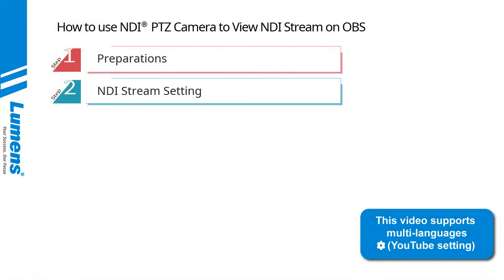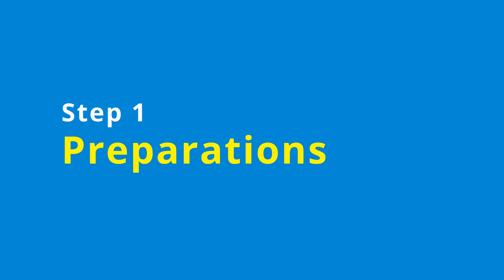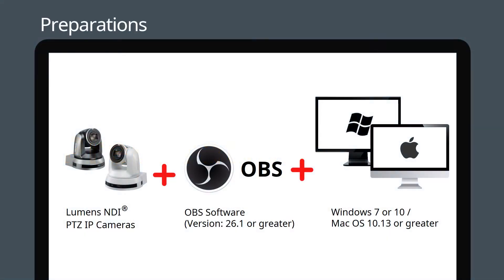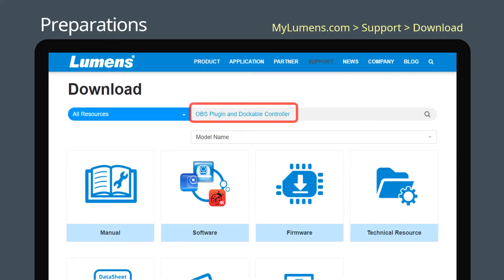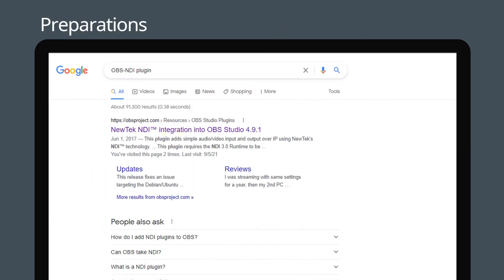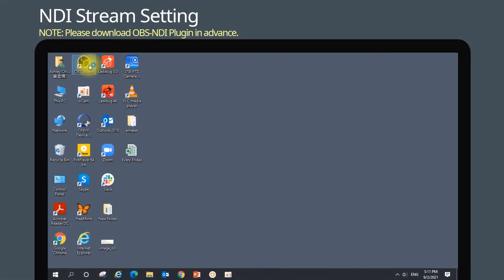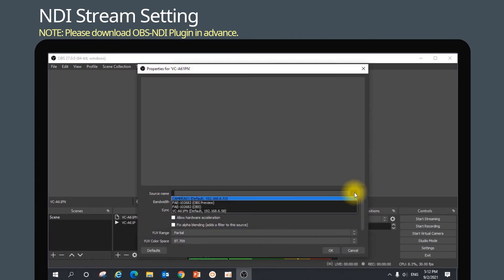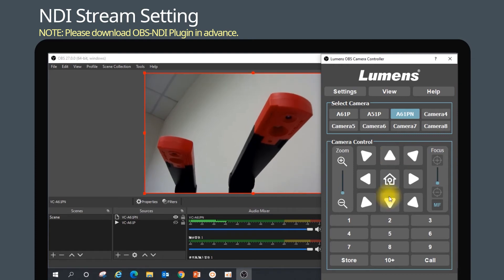[UseAV] How to Use NDI PTZ Camera to View NDI Stream on OBS | Lumens ProAV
🔹Compatible Model:
NDI PTZ IP Camera: VC-A71PN / VC-A61PN / VC-A50PN

Lumens NDI IP Cameras support NDI streaming on OBS. Follow the steps to learn how to use the NDI PTZ camera to view the NDI stream on OBS.
🔹 Chapters
00:00 Intro
00:20 Preparations
00:55 RTSP Stream Setting